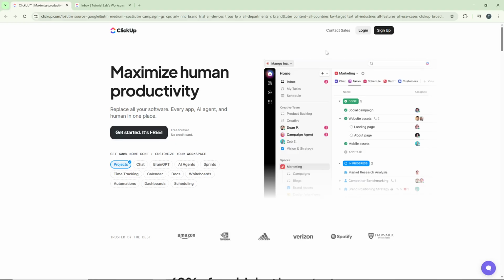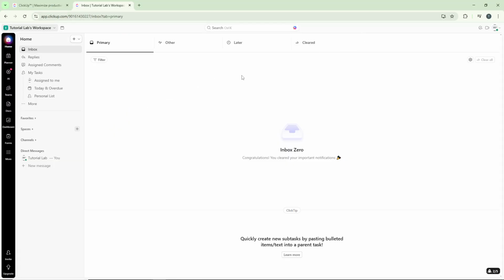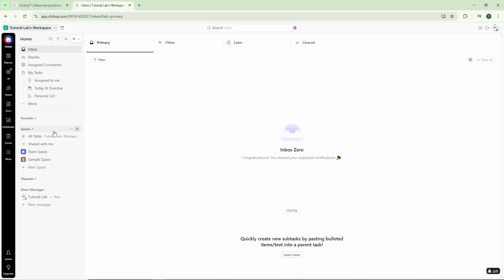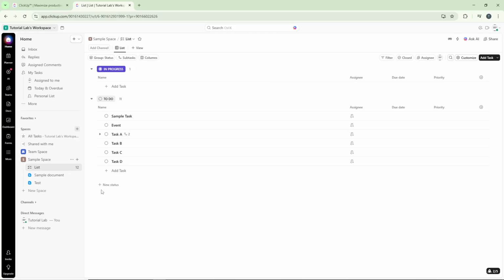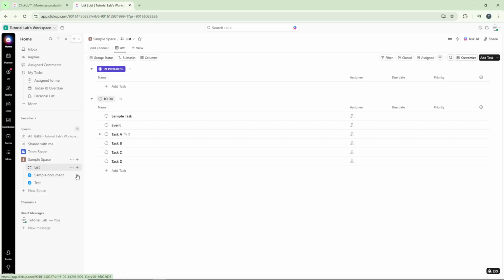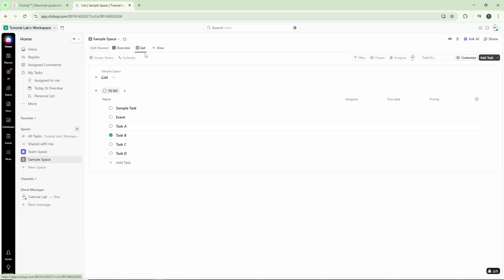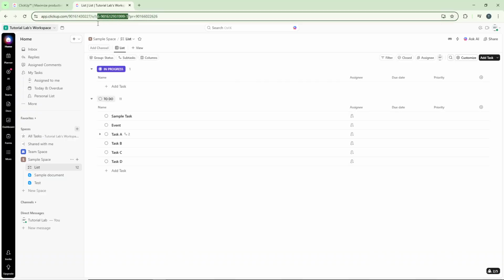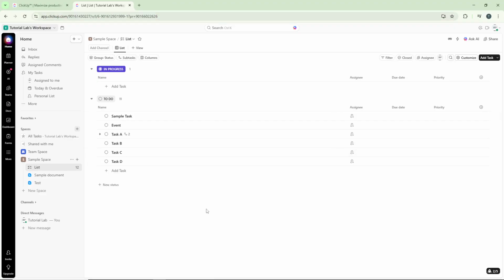How To Get List ID In ClickUp (Tutorial 2026)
Along the way, you'll learn how to find ClickUp list ID, where to locate ClickUp list ID, get unique list identifier in ClickUp, ClickUp tutorial find list ID, accessing list ID within ClickUp, retrieve ClickUp project list ID, how to show ClickUp list number, find list ID for ClickUp automation, ClickUp list ID for API integration, how to get ClickUp task list ID, locate the list ID in ClickUp, where to see ClickUp list ID